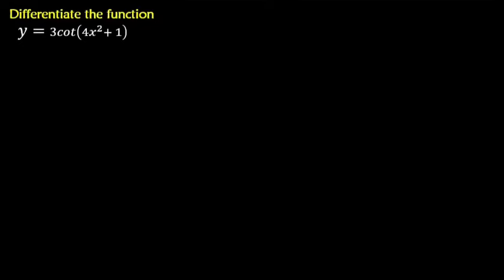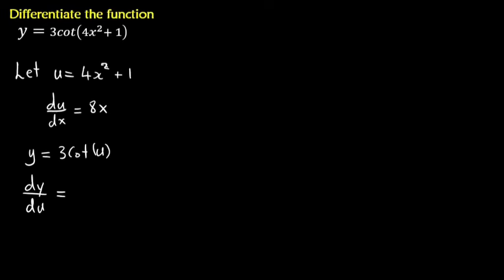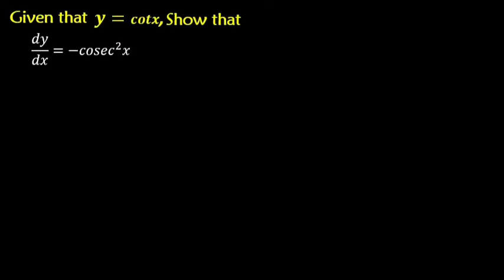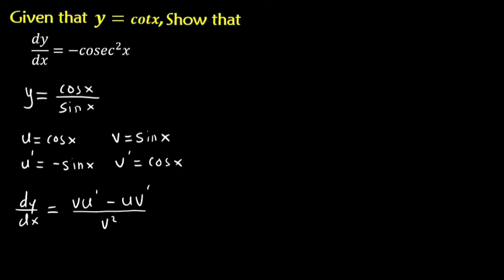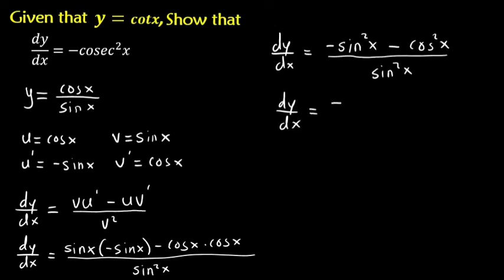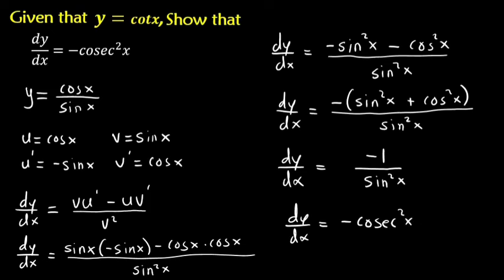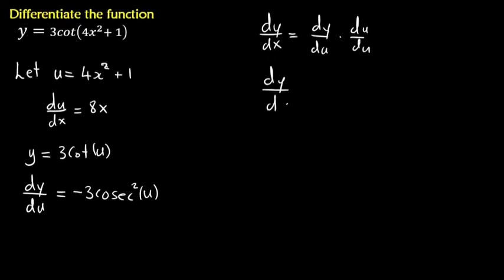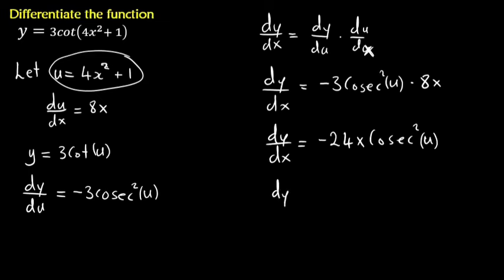HOW to find the DERIVATIVE of a function